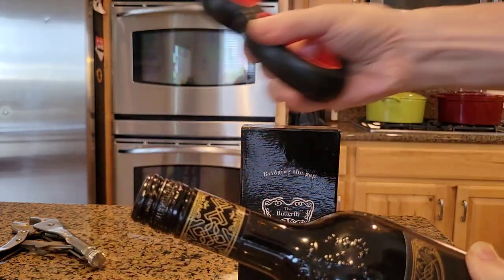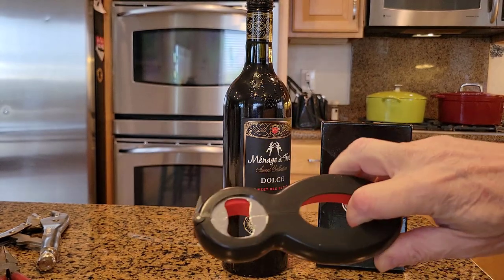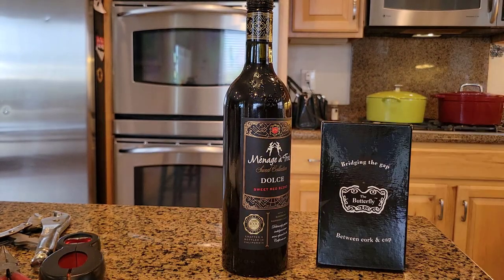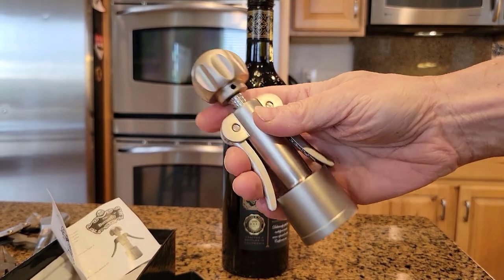The Butterfly Screw Top Wine Cap Opener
This is the Butterfly screw top wine bottle opener.  Prior videos and reviews wrongfully maligned this product as useless decorative nonsense.  In fact, it is a mechanical thing of genius, disguised as a way to make opening a screw top wine bottle similar to the ceremony of opening a cork wine bottle while at the same time providing the mechanical leverage needed to open fused Stelvin caps that have inadequate perforations to allow hand-opening.  Sadly,  since The Butterfly was introduced back in 2009, both the designer and distributor failed to promote its mechanical advantages and refused to answer questions about it, no doubt contributing to its being dismissed by the wine community.  This video is meant to address this glaring deficiency in the web's presentation of this clever device.